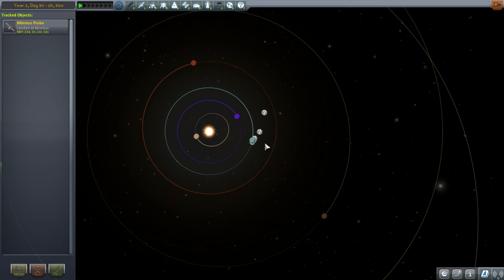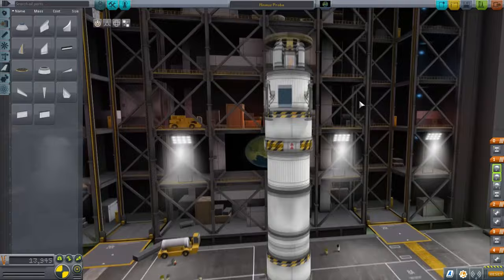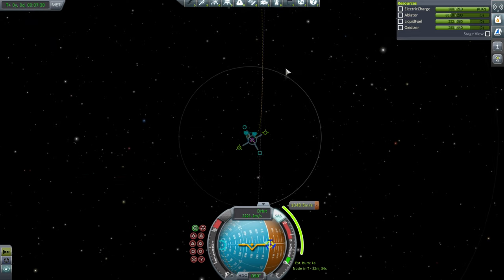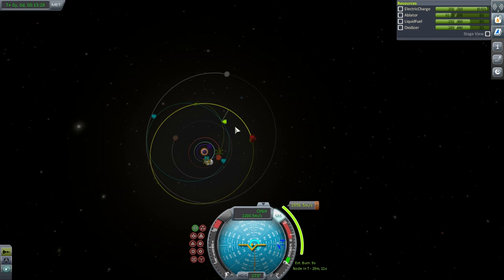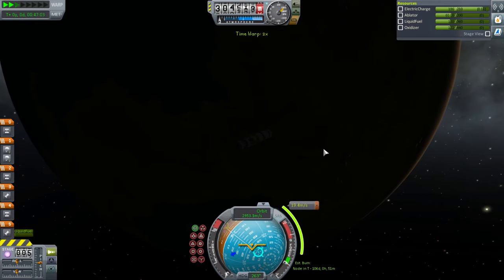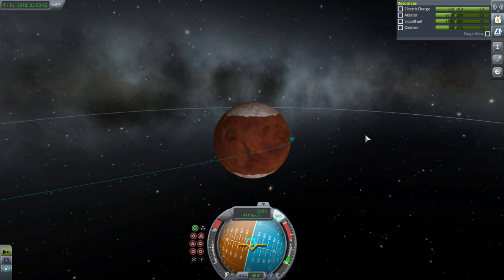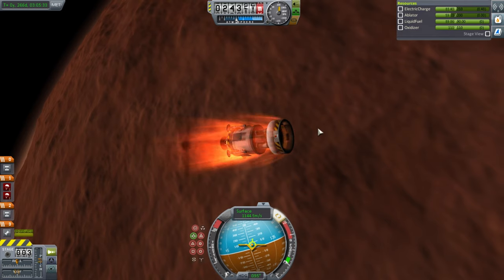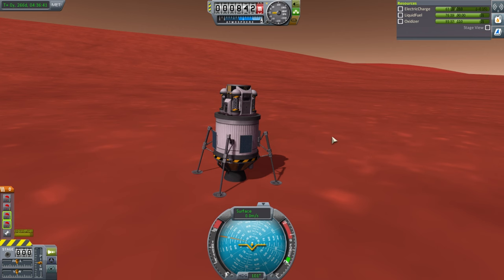Kerbal Space Program 1.1 Tutorial 05 - Interplanetary Transfers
I discuss how to handle interplanetary transfers and land a probe on Duna.